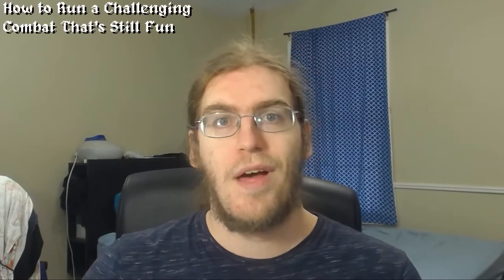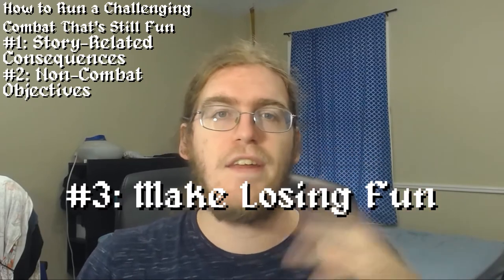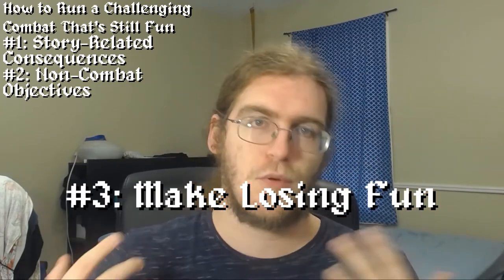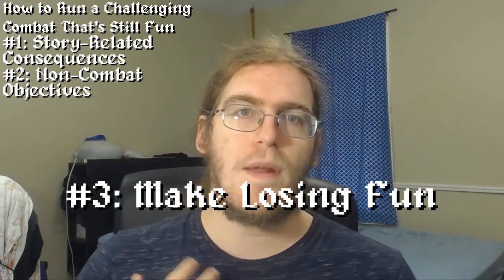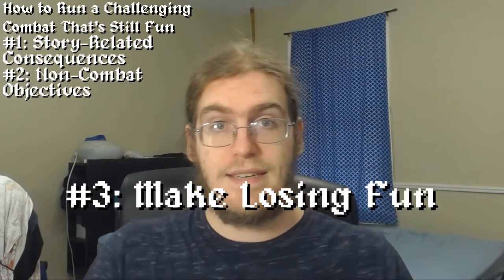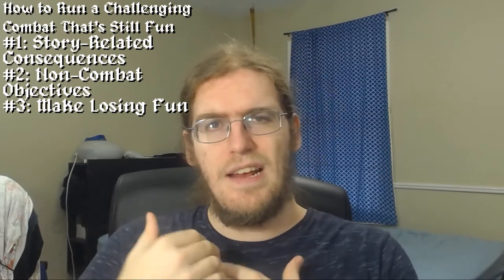Game Talk: Hard Fought - How to run a challenging encounter that's still fun!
Running an encounter that is dangerous to your player characters can often be dangerous to your players' fun. Check out these five tips for killing the heroes without killing the vibe!

Music and Sound by the fine folks a Tabletop Audio.

Banner art by my buddy Corsair, available via Creative Commons-Attribute Alike.